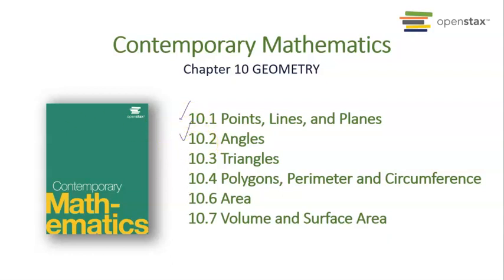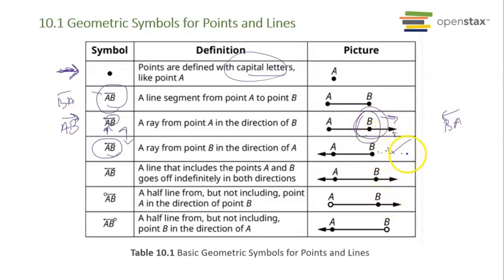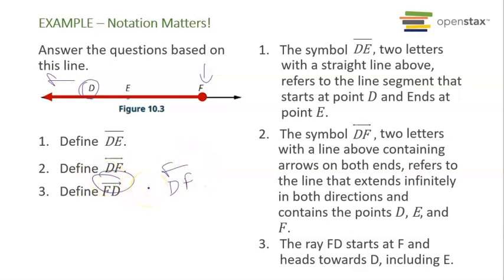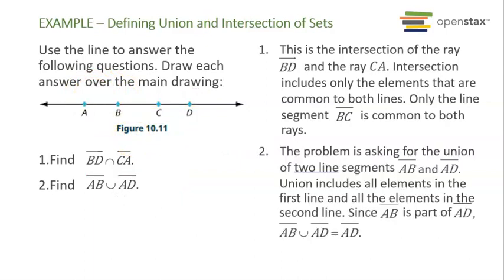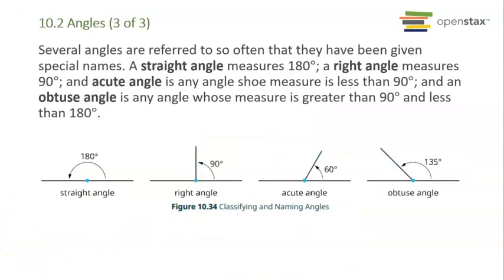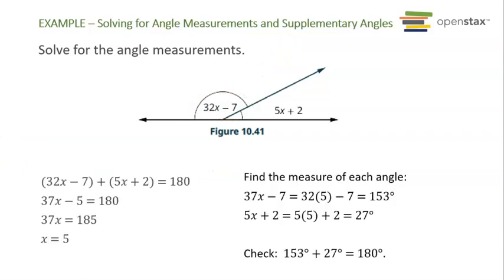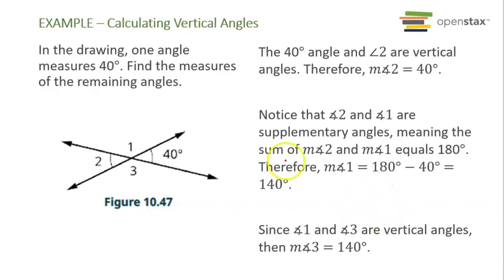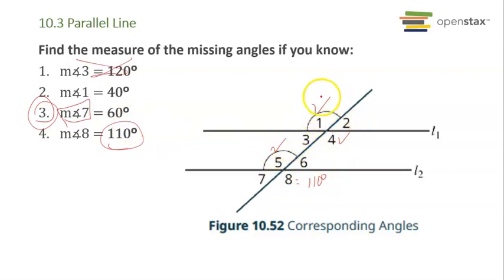MAT 110 10.1 and 10.2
In this video, we will review points, lines, and planes (10.1) and angles (10.2).